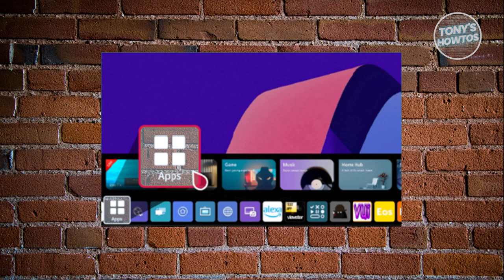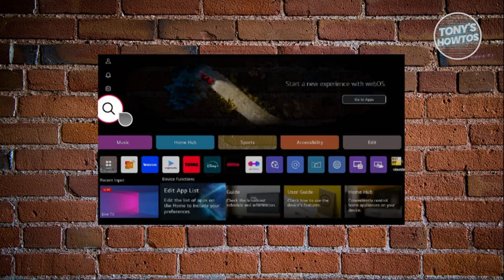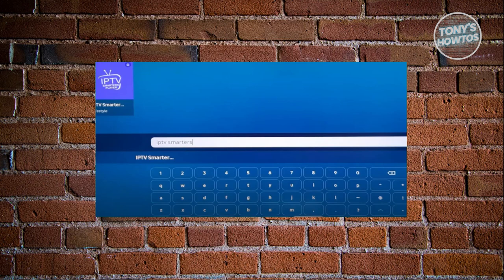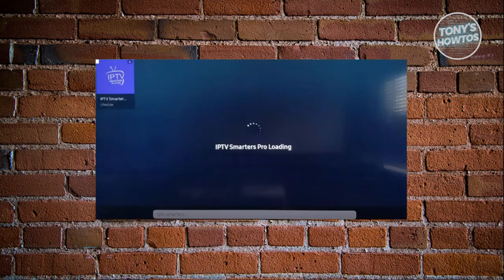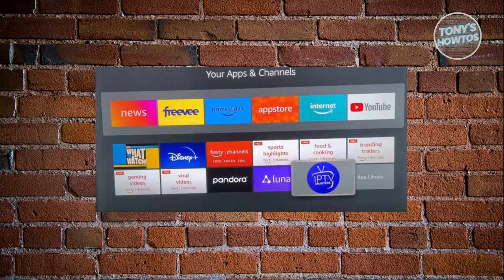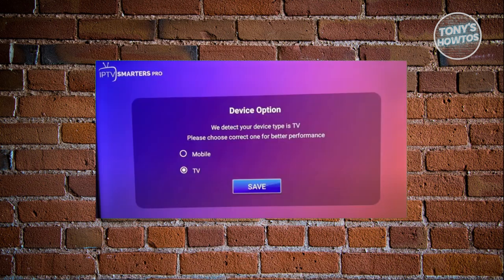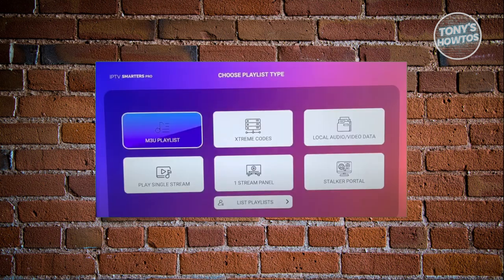How to Setup IPTV Smarters Pro on LG TV (2024)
In this video, I show you How to Setup IPTV Smarters Pro on LG TV in 2024. The quick and easy tutorial how to install iptv smarters pro on lg smart tv. Do you want to know step by step how to download iptv smarters pro on lg tv in 2024? Yes? Great!